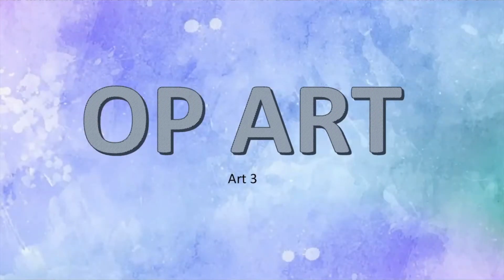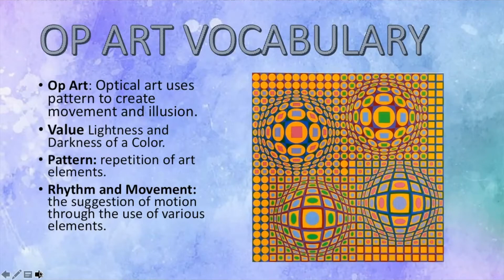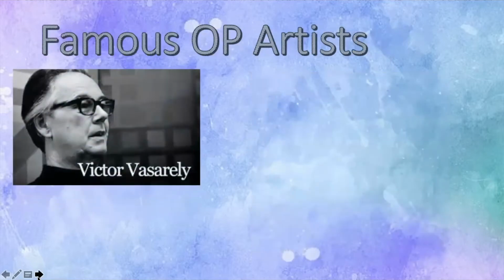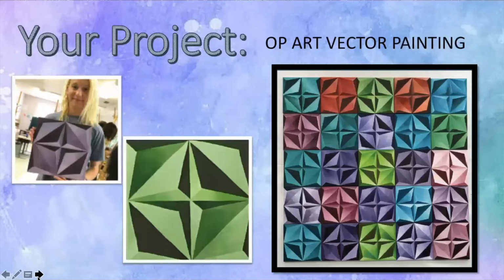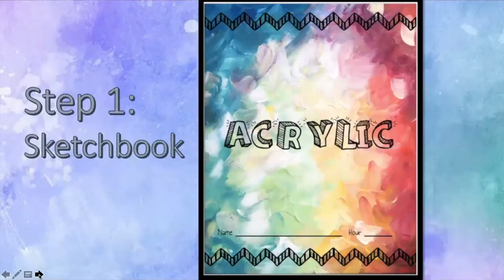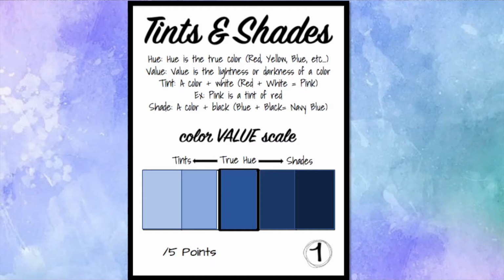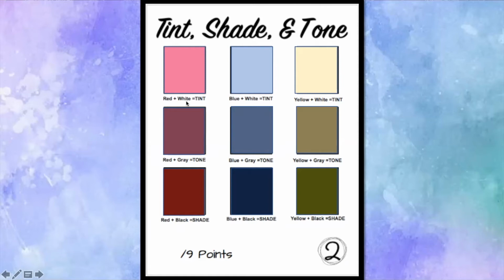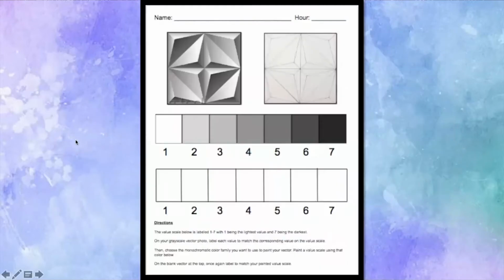Acrylic Sketchbook Pages 1 3 Directions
Vector Acrylic Project Sketchbook Directions